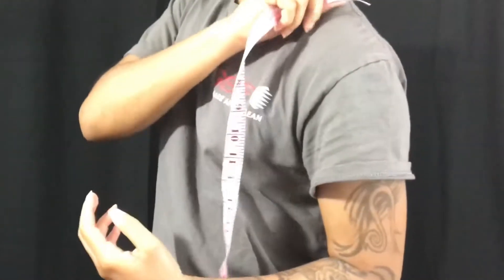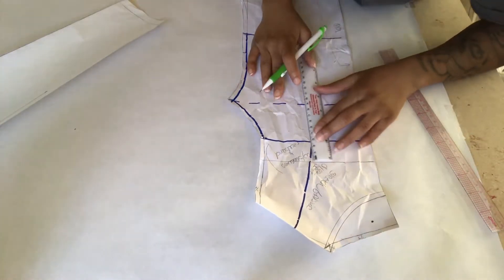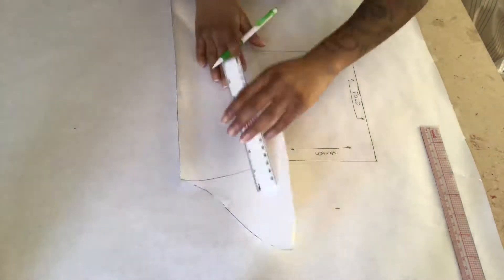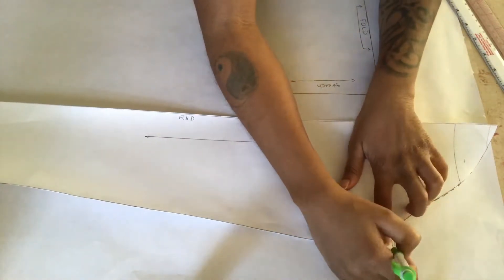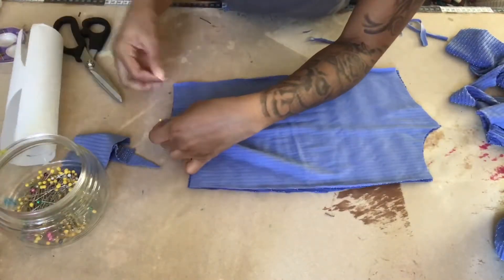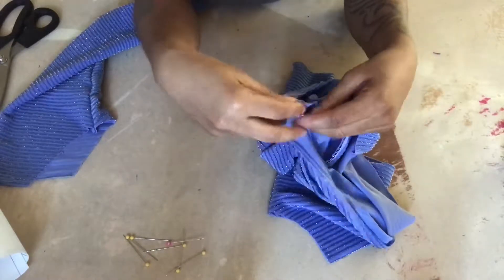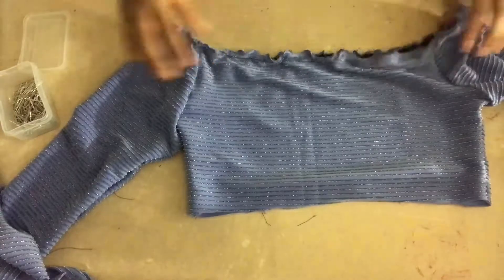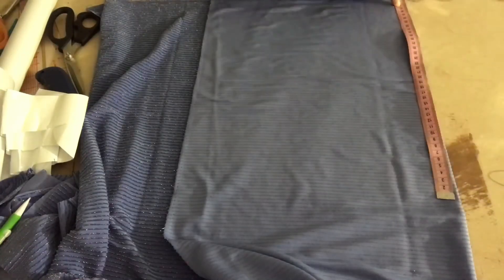How To Make: Frilled, Off the Shoulder 2 Piece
Back with another DIY. Here I’m showing you how to easily make a frilled off the shoulder 2 piece, skirt and shirt. If you have a serger, you can easily make these frills by using a rolled hem stitch. Enjoy 😌